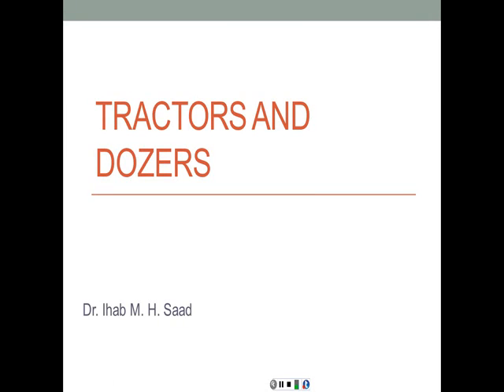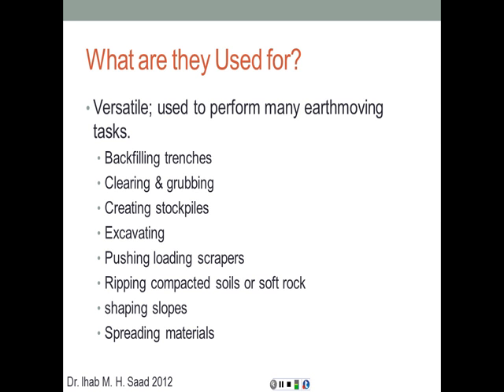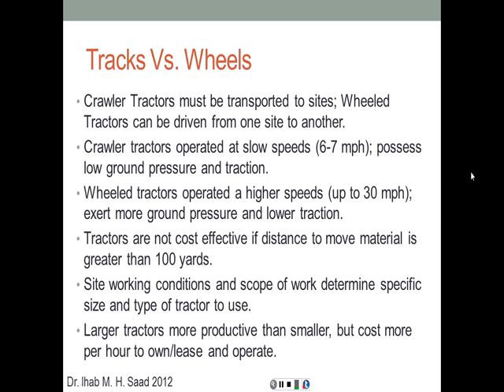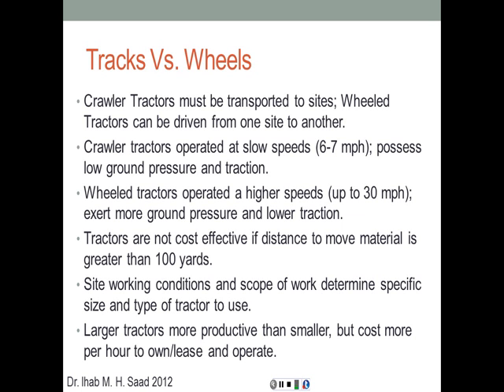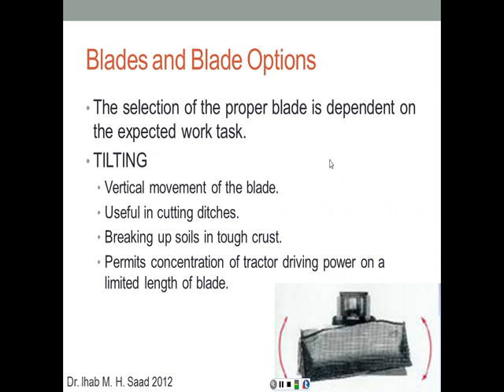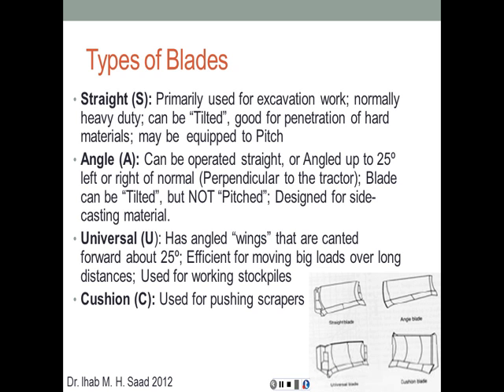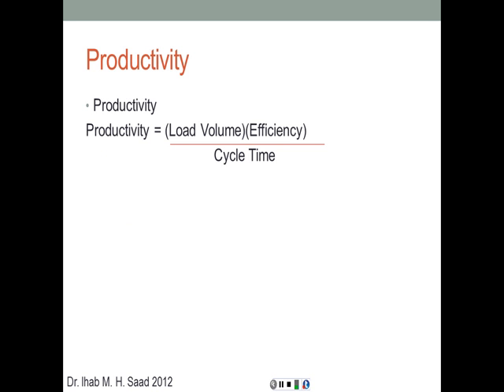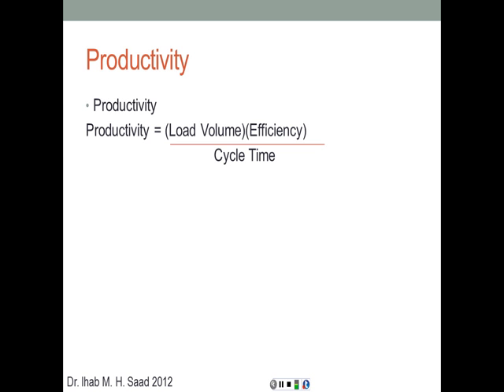Tractors and dozers